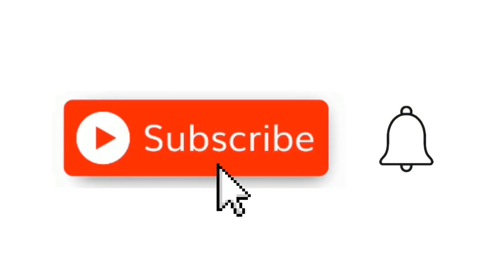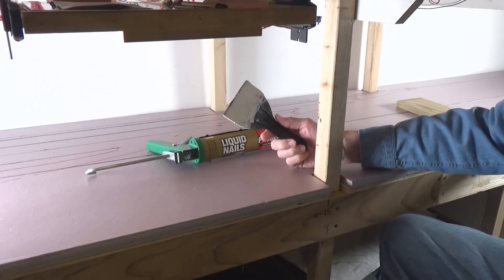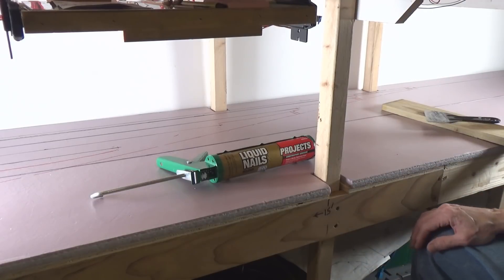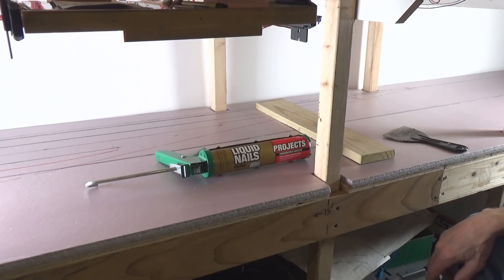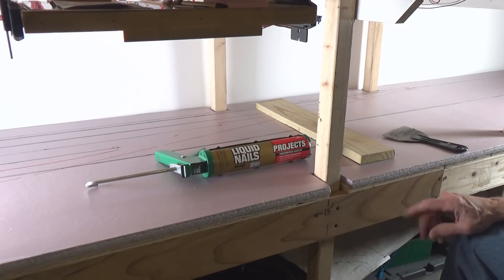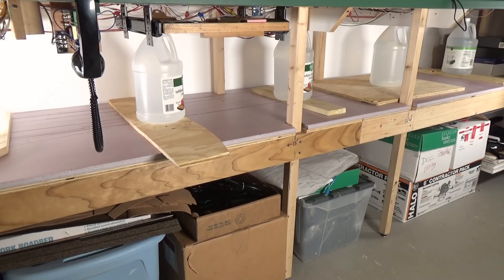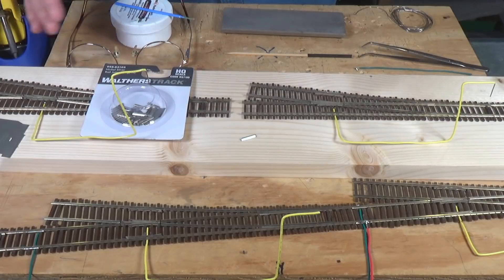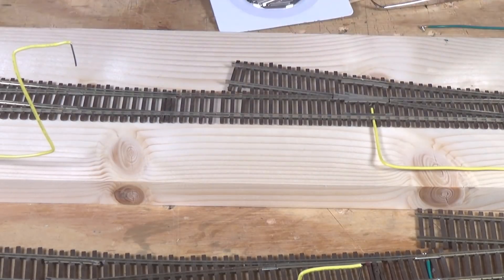Laying The Base And Building The Staging Yard Ladder (232)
Staging yards allow us to achieve two major objectives on our model railroads. First they provide a place to store complete trains ready to run on the model railroad, and second they represent off-line railroads and destinations that expand our layouts beyond the physical limits of our train rooms. In this video series I am going to build the first of two staging yards on myHO  Piedmont Southern layout. This one represents all points south and west of Lynchburg Virginia  Later I will be adding a second staging yard that will represent points north and west of Charlottesville Virginia. More importantly they will allow me to stage pre-built trains that will run on the layout during operating sessions, eliminating the need for a mole job and active fiddle yard operations. In this first in the series of videos I'll lay the foam insulation base for the yard and go over the soldering techniques for pre-building the eight turnout yard ladder that forms the heart of the staging yard.